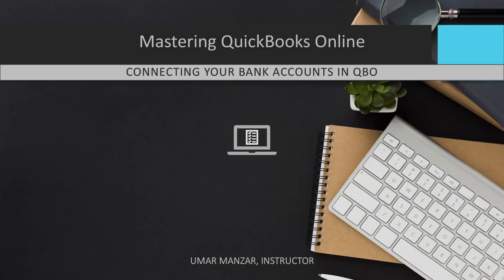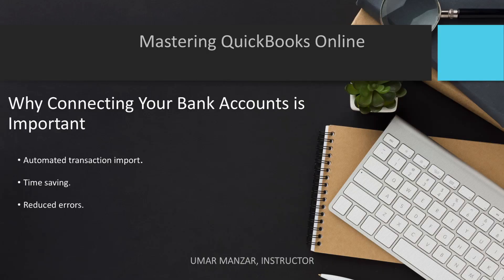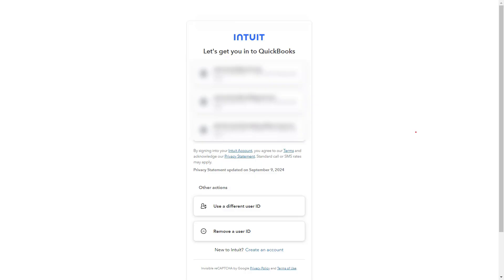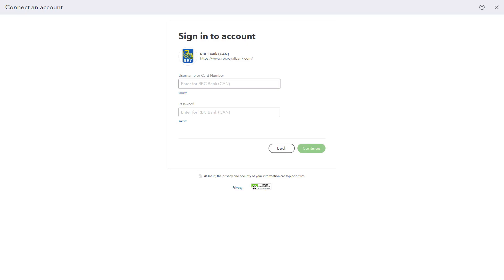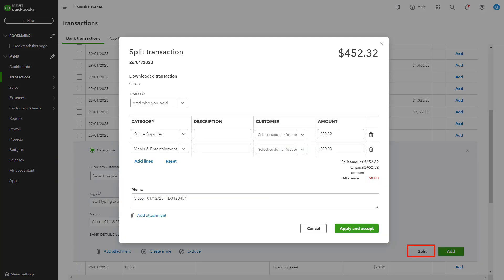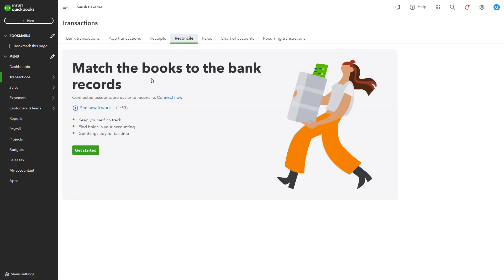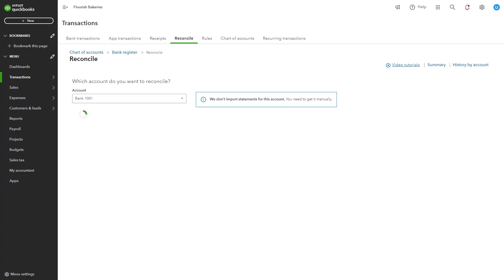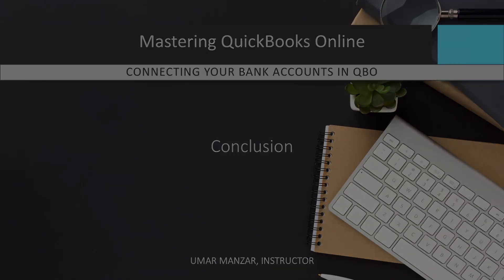How to Connect Your Bank Accounts in QuickBooks Online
In this tutorial, you’ll learn how to connect your bank accounts in QuickBooks Online for real-time transaction tracking and simplified reconciliation. Discover how to securely link accounts, import transactions automatically, and categorize expenses to keep your financial records accurate and up to date. This session is ideal for users looking to streamline their bookkeeping process.